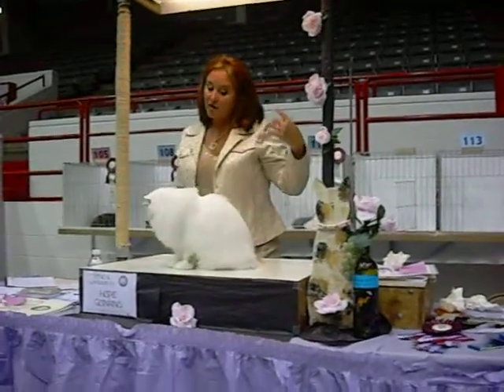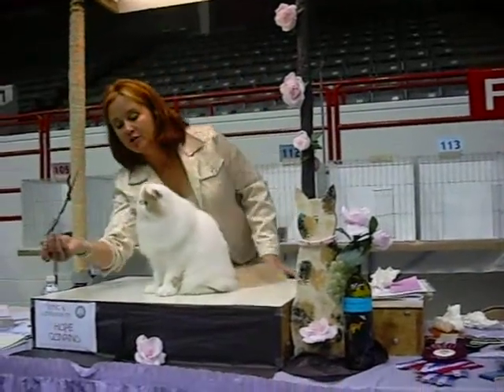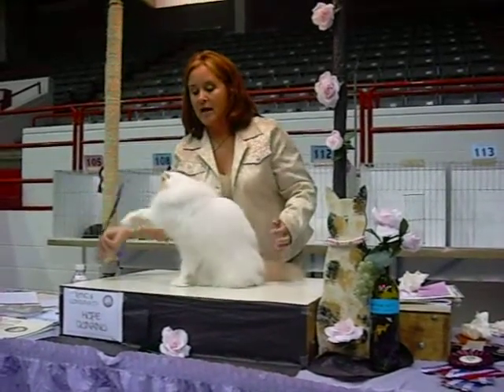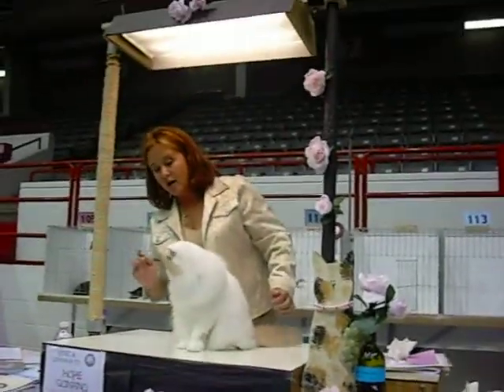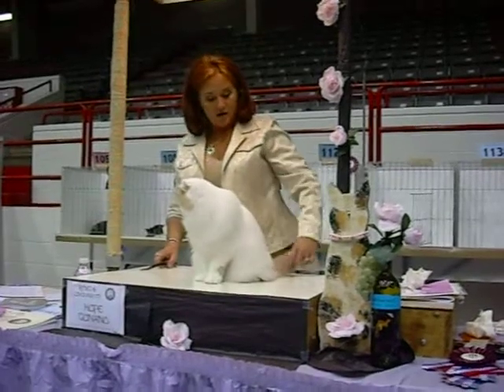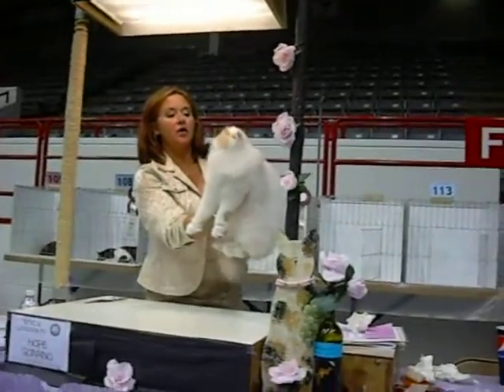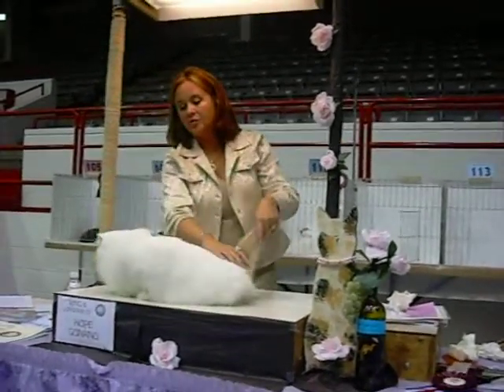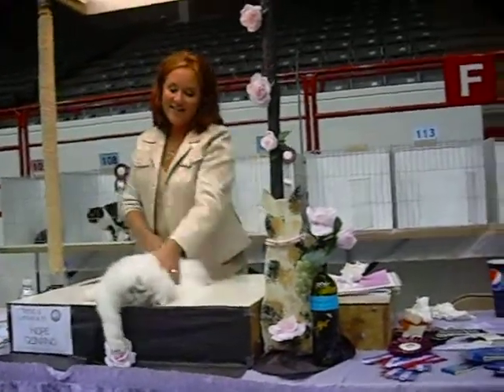Hope Ganano's final at the Winston-Salem Cat show on September 19th.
Max getting Best Cat